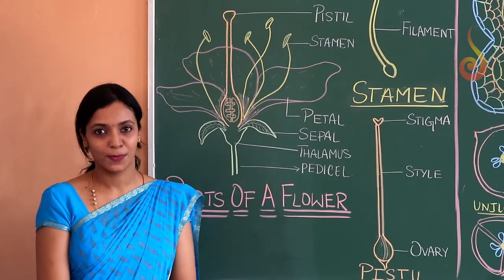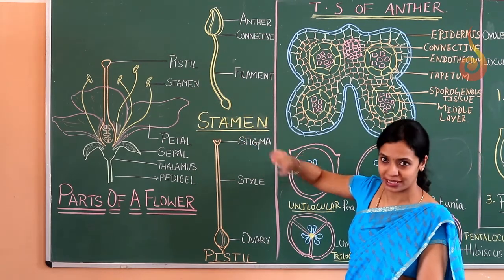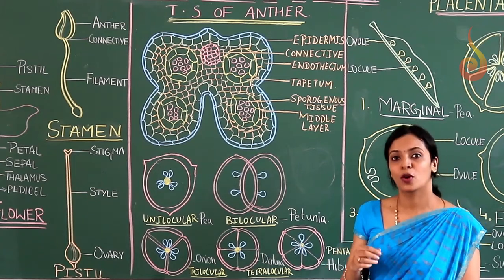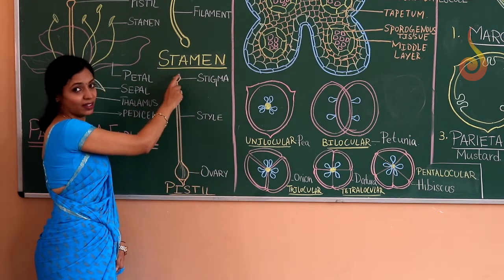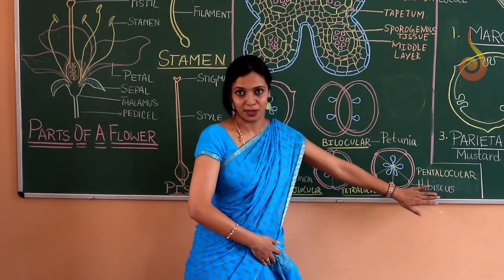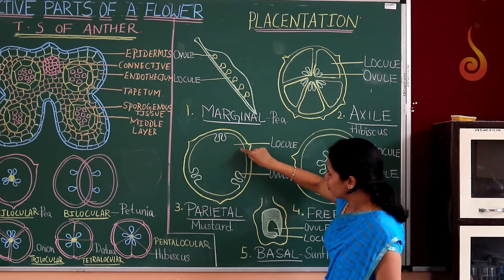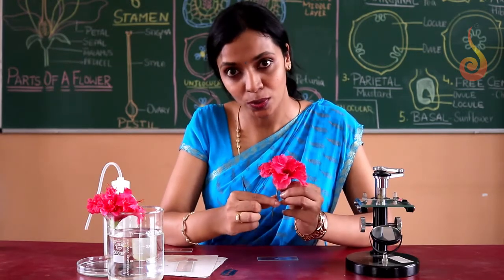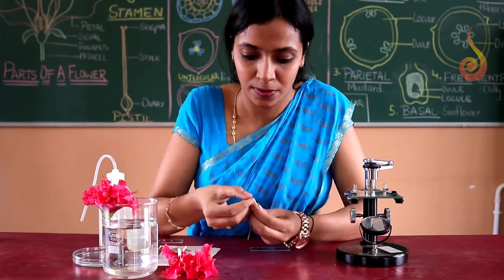Reproductive parts of a Flower